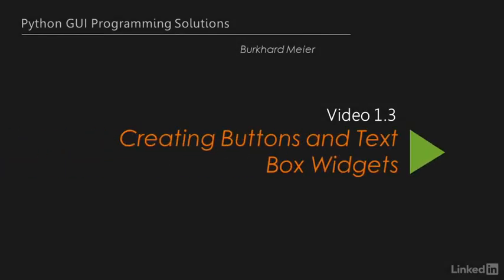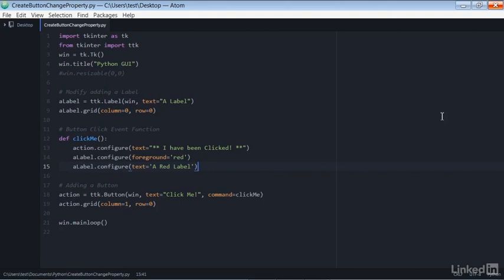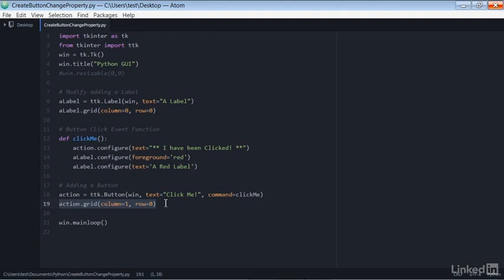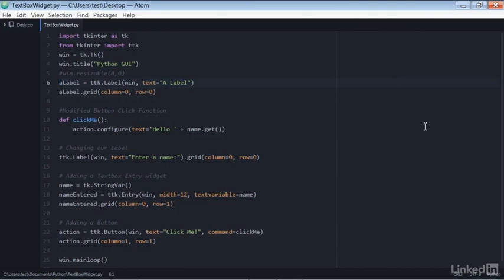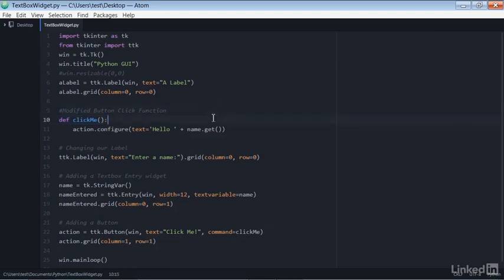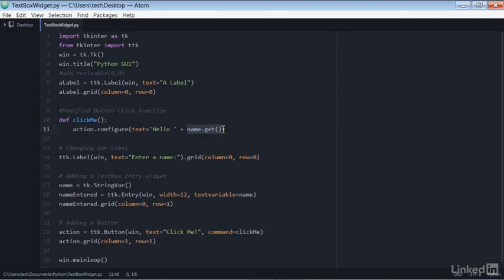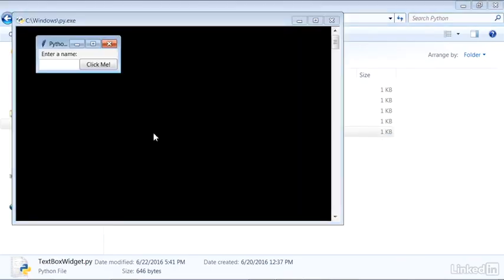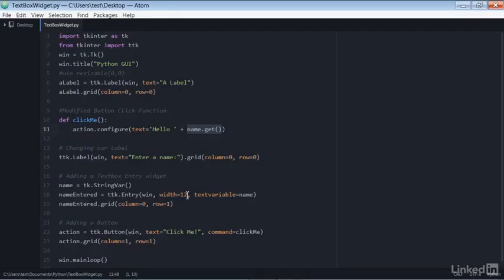003 Creating buttons and text box widgets